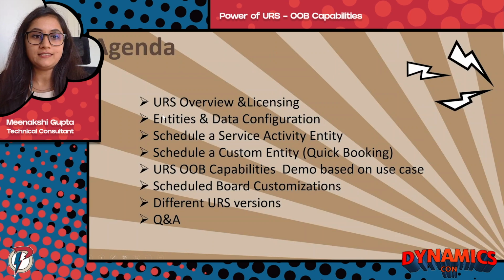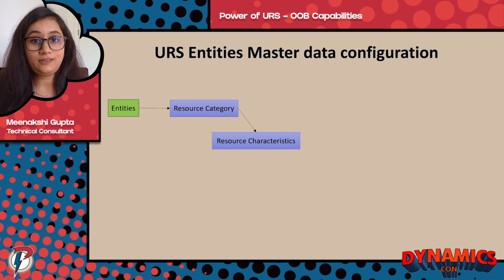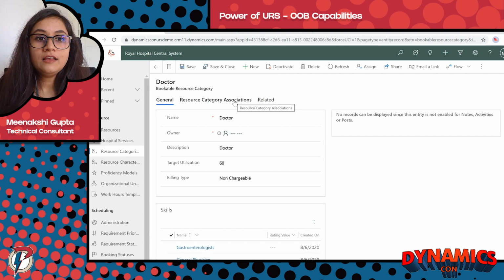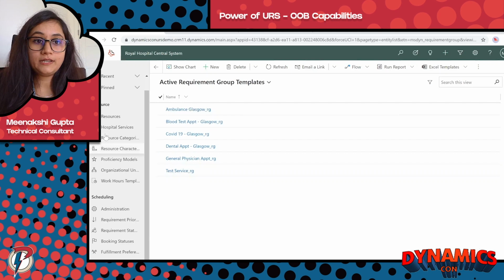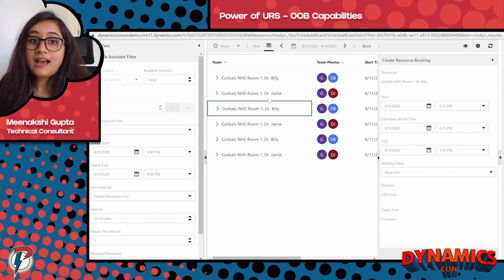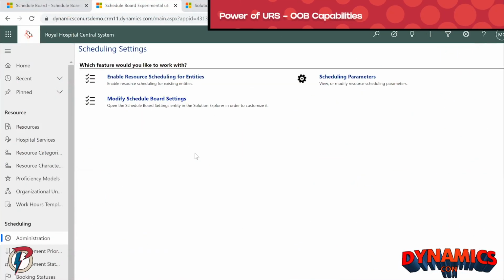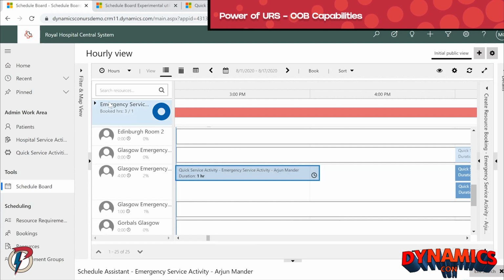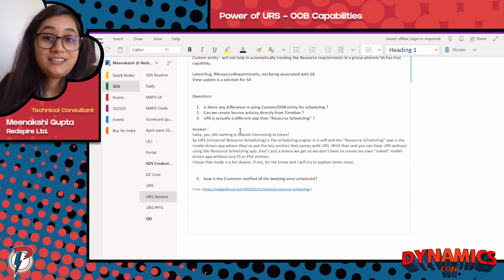Meenakshi Gupta - Power of URS - OOB Capabilities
Power of URS (Universal Resource Scheduling) - OOB (Out of box) Capabilities
DynamicsCon 2020 - Dynamics 365 Customer Engagement